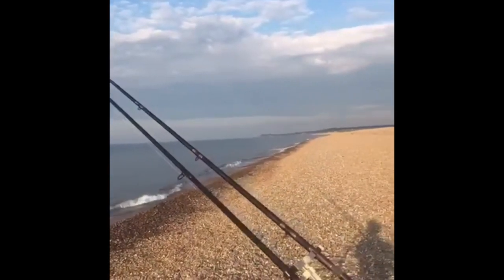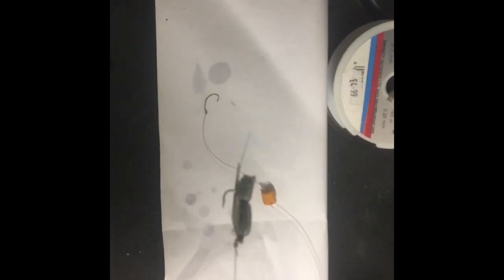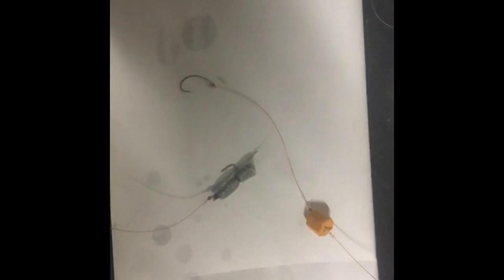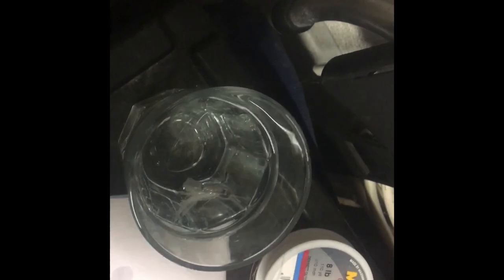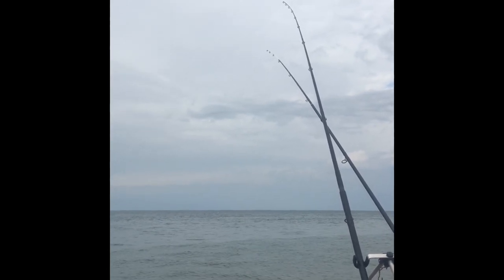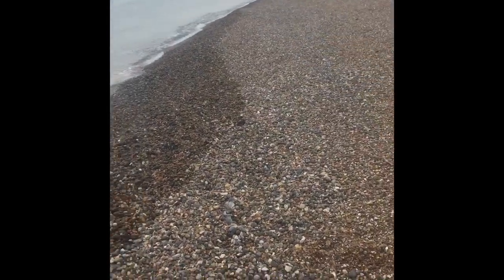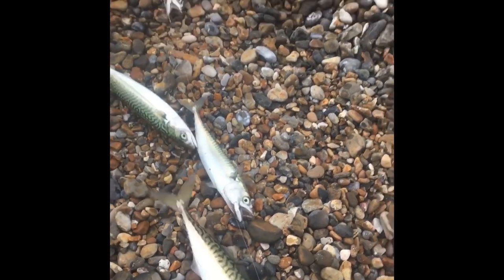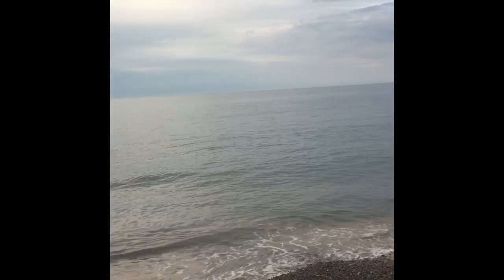The EASIEST way to catch the BIGGEST MACKEREL ?